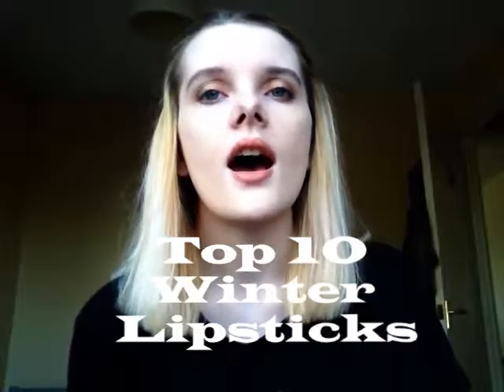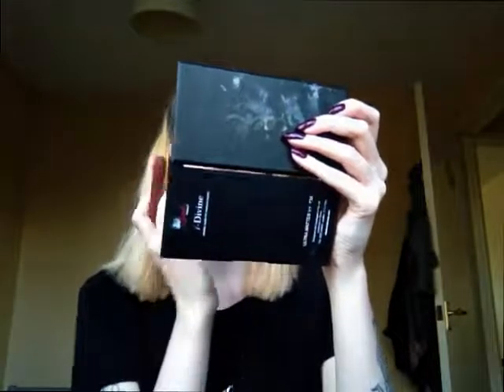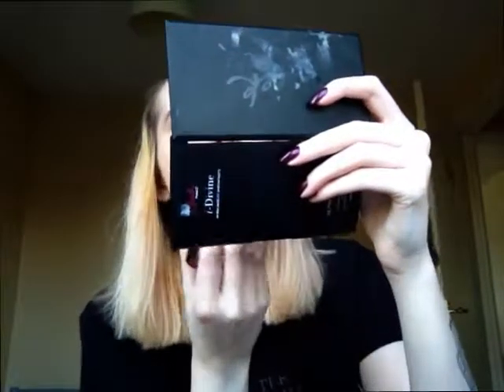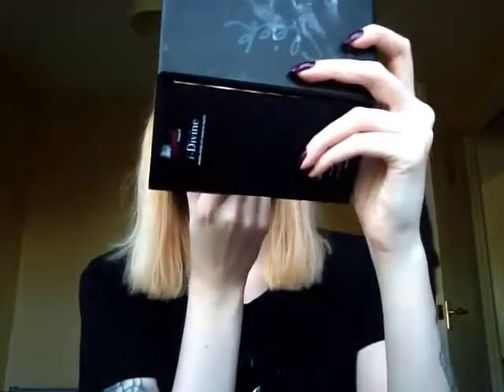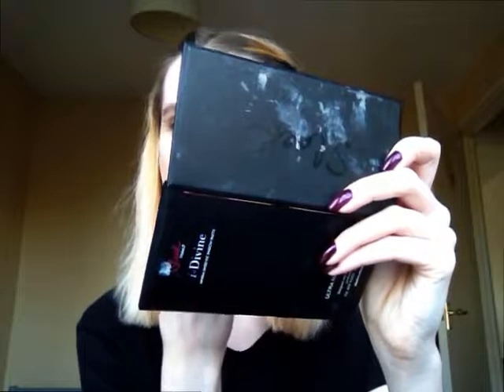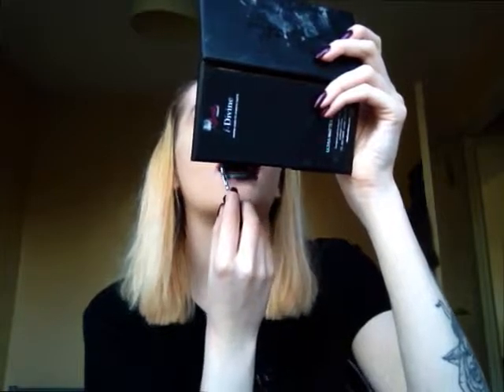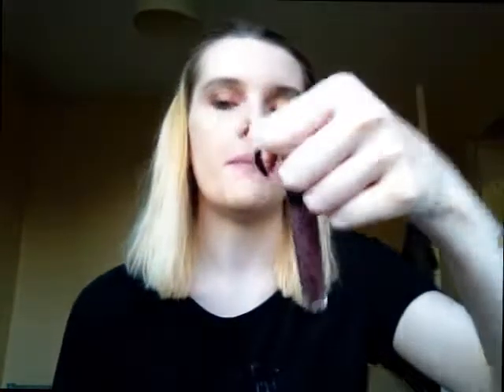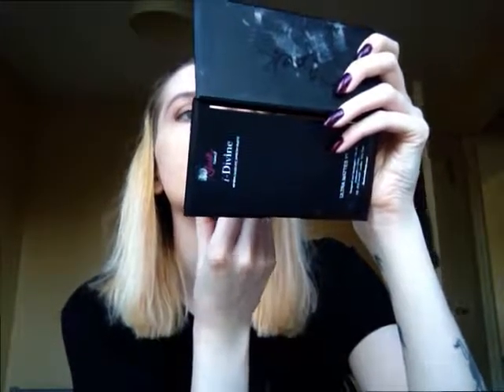Top 10 Winter Lipsticks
I am a huge lipstick lover and decided to share my top 10 lipsticks that I love to wear during winter. Hope you enjoy xx

Products
* Rimmel colour rush -  Keep Mauving - £5.99
* Nyx Soft Matte Lip Cream - London - £5.50
* Collection with Little Mix - Perrie - £2.99
* Makeup Revolution - Atomic Serpent - £1.00
* Maybelline - Divine Wine - £6.99
* Collection Lip Lacquer - £4.00
* Elf - Flirty & Girly - £3.00
* Makeup Revolution - Limitless - £3.00
* Nyx Lip Lingerie - Embellishment - £6.50
* MUA - Potent - £3.00